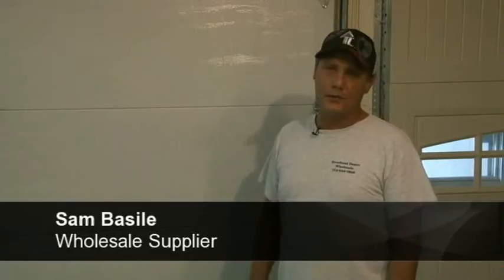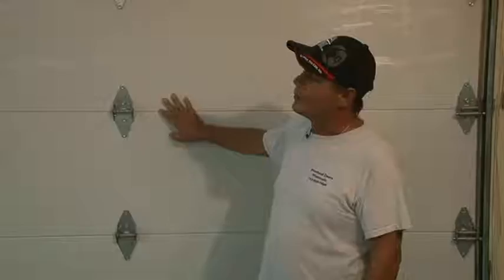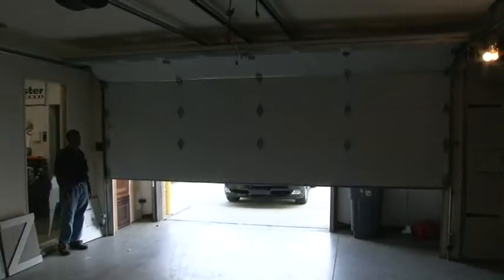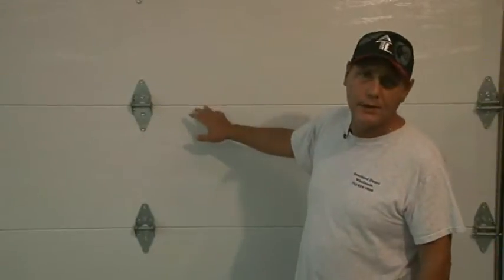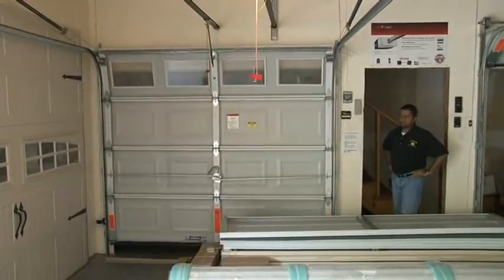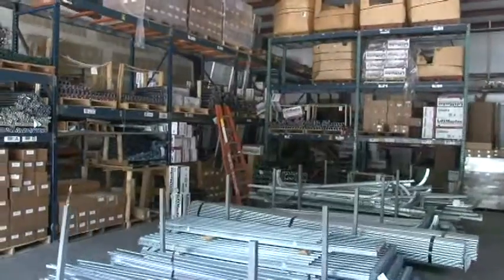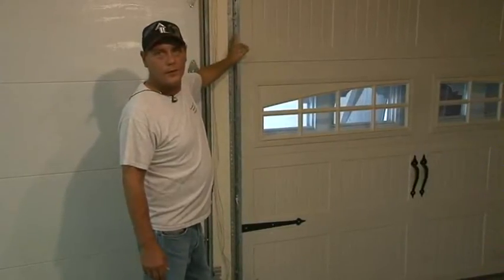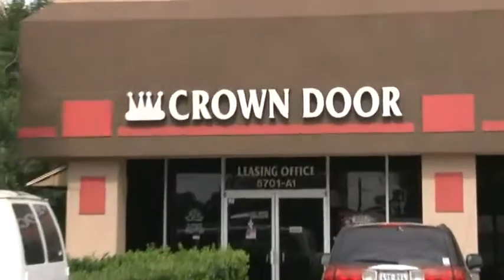090610a ashd009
090610a ashd009